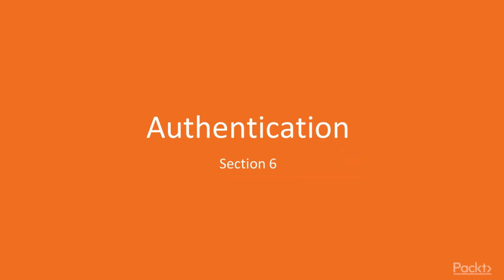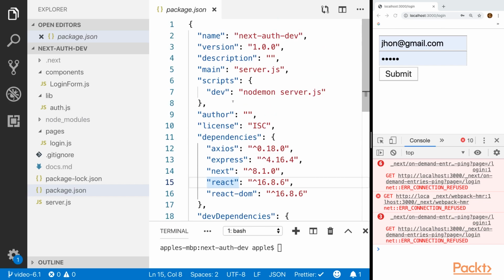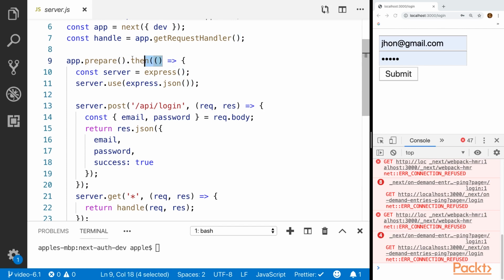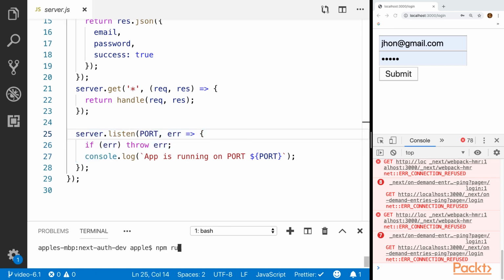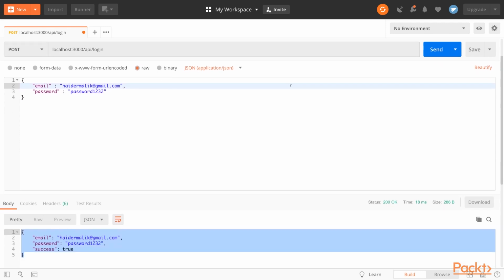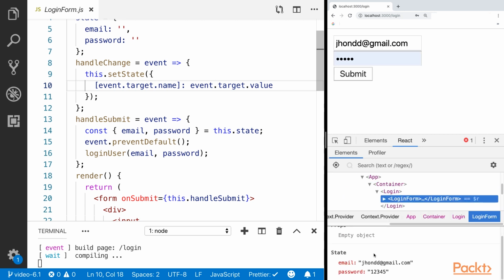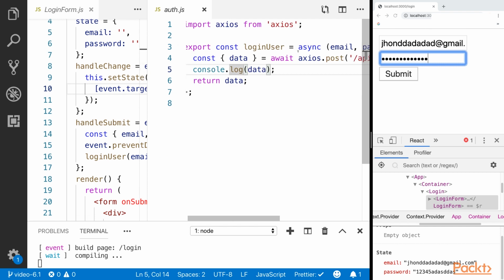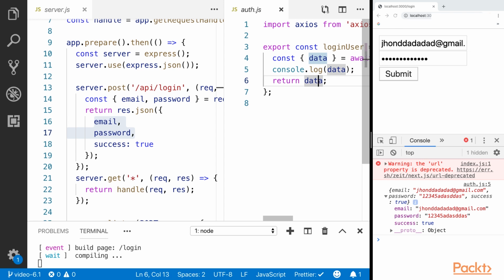Hands-On Server-Rendered: Create Login Form to Handle Post Request | packtpub.com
This video tutorial has been taken from Hands-On Server-Rendered React Application with Next.js. You can learn more and buy the full video course